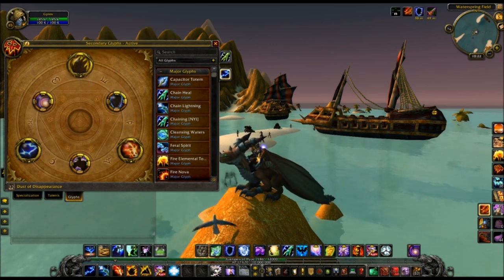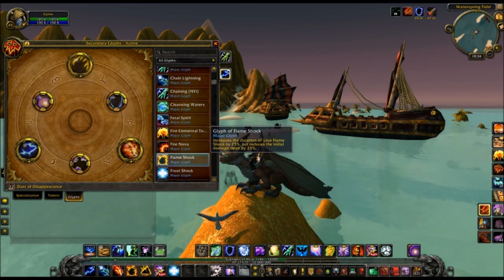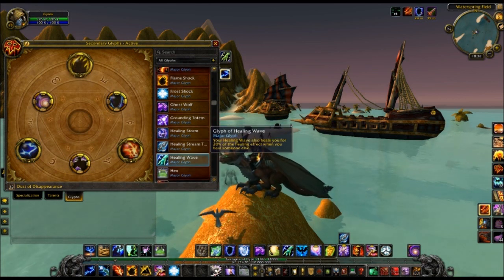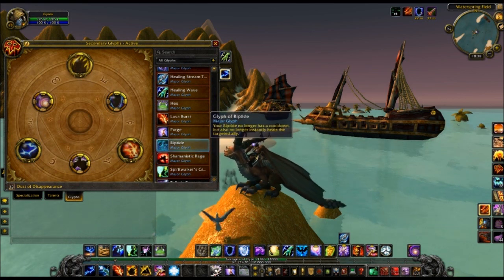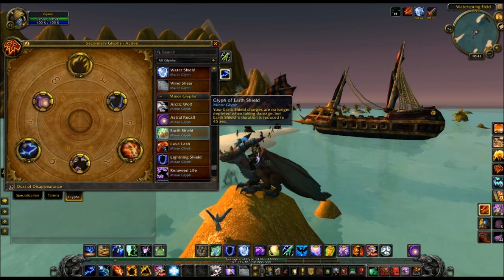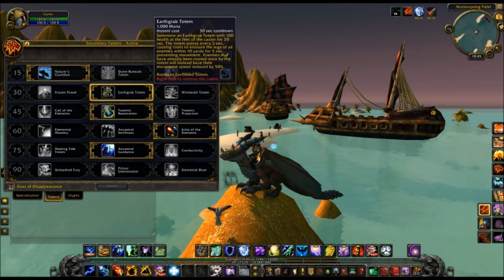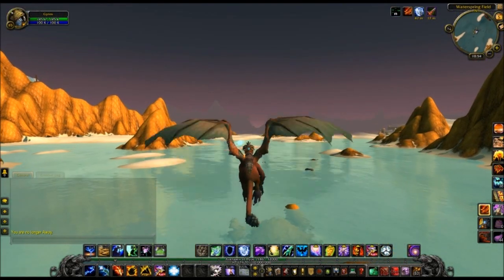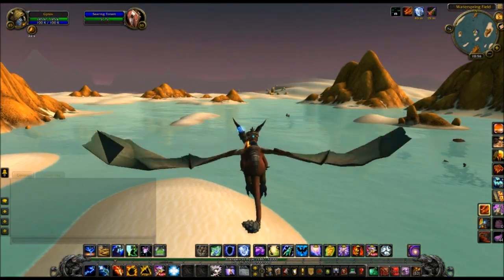New Shaman Talents Glyphs Spells Complete Overview Mists of Pandaria Beta World of Warcraft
My thoughts / opinions about the new shaman talents and glyphs in the MOP Beta.  I also show off some of the new spells and totems.

Please remember to rate and comment. All feedback is welcome (positive or negative).

My facebook and twitter pages if you are interested in following me that way: